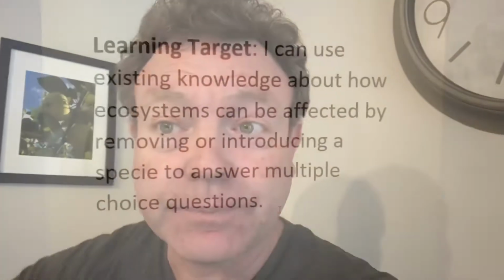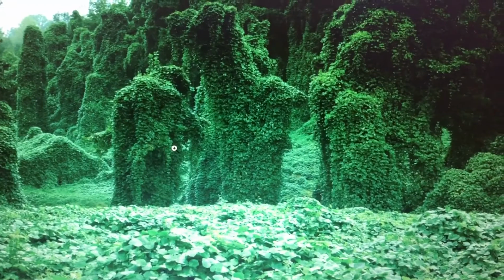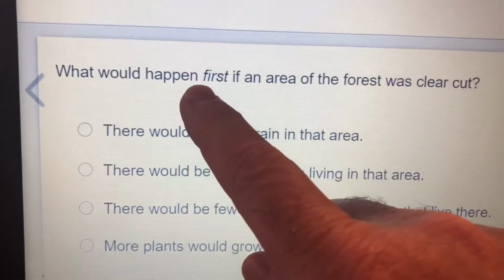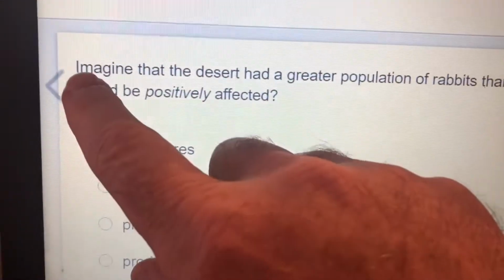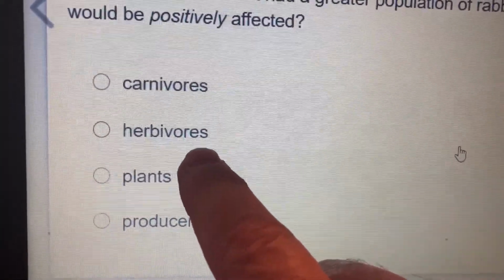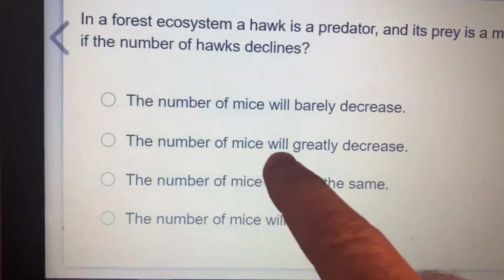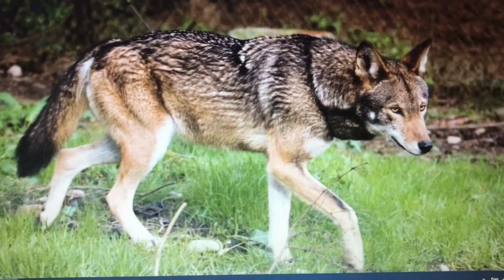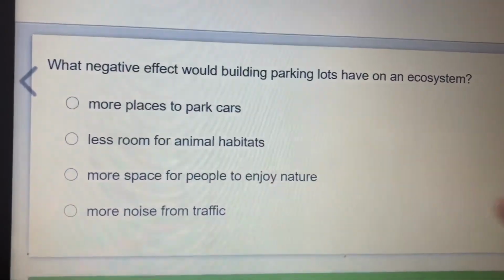Specie Removal and introduction Review